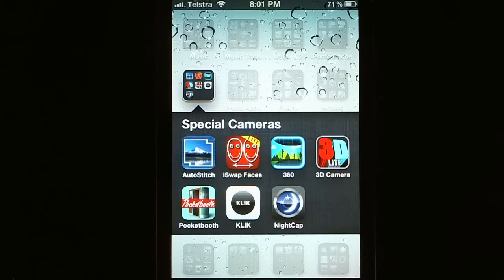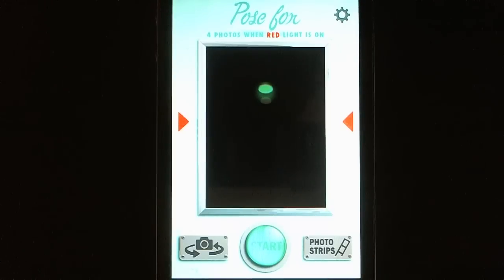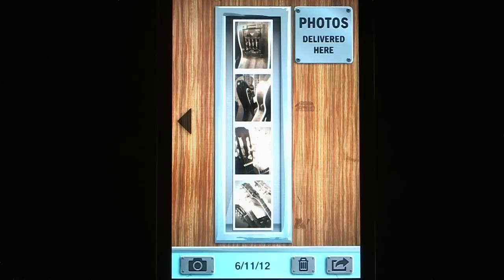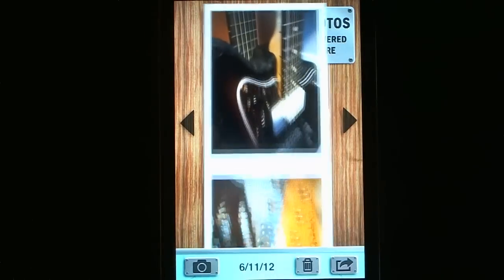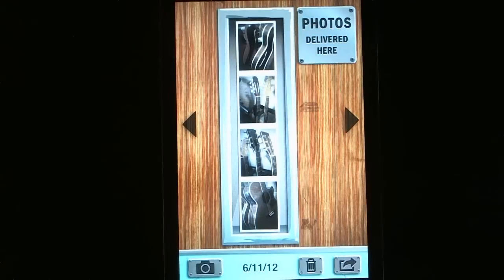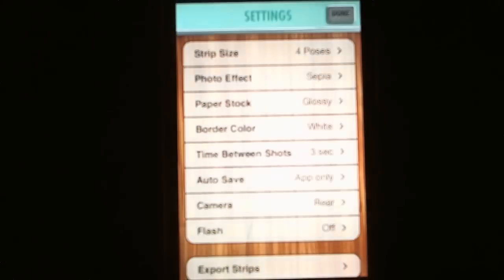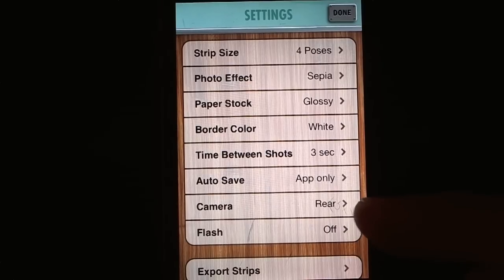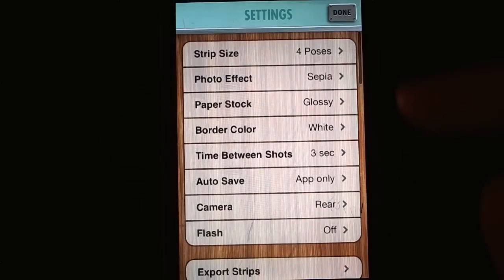Best iPhone Photo Booth App - PocketBooth Camera Demo & Review - Best IOS Photography Apps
Camera Used To Shoot This Video

Cheers, Andy

iPhone photo booth App - PocketBooth Camera Demo & Review - Best IOS Photography Apps

★★★★★ The App Store's best-selling Photo Booth app just got better - you can now purchase expansion packs and send real photostrips in the mail directly from Pocketbooth. You tap a button, we do the rest. Great for holiday greetings or personalized thank you notes. ★★★★★

Turn your iPhone, iPad, or iPod touch into a vintage photobooth with Pocketbooth: the photo booth that fits in your pocket.

Pocketbooth perfectly replicates the intimacy, spontaneity, and hilarity of a traditional photobooth. Perfect for a party, or a laid back family gathering.

The most exciting new feature of Pocketbooth is the ability to Print & Ship a photostrip. If emailing, tweeting, or Facebooking a strip just won't cut it, why not send a real live photo strip to a friend or loved one? You pick a photostrip, tell us where to send it, and we do the rest. Photostrips are professionally printed then packaged in a custom envelope and shipped via USPS the following business day.

If you'd like to print to your own printer, Pocketbooth still includes AirPrint capability for instant gratification. (requires compatible printer)

Meticulously designed to emulate the experience of a 1950s-era Model 11 Photo Booth, Pocketbooth is as beautiful to look at as it is fun to use. The interface makes taking self-portraits a snap - even if you're using the rear-facing camera.

Featured in iTunes New & Noteworthy Apps, What's Hot, and Staff Favorites. Chosen by Apple as one of 2010's Hottest Trends in Apps (iTunes Rewind 2010). A perennial top 25 photo app. Chosen as Decade's Best Overall App by my mom.

Apps Central brings you iPhone Photography Camera App Demo Reviews. We investigate apps for the best top editing features